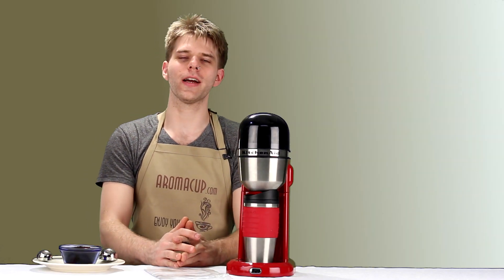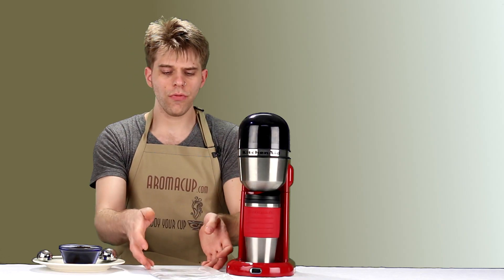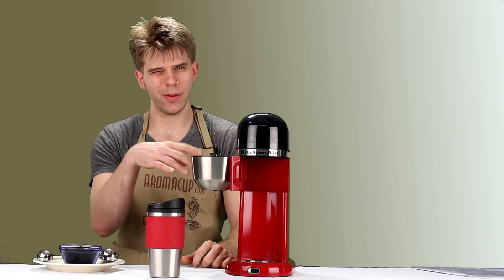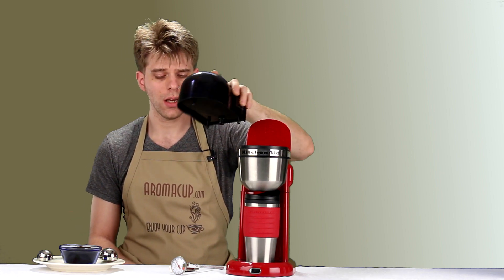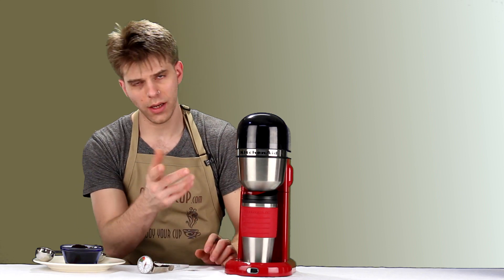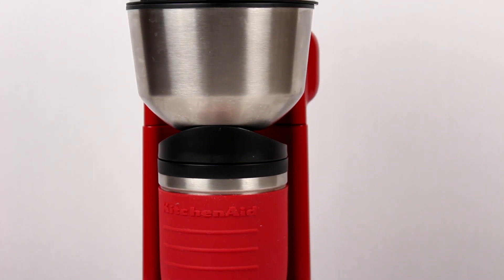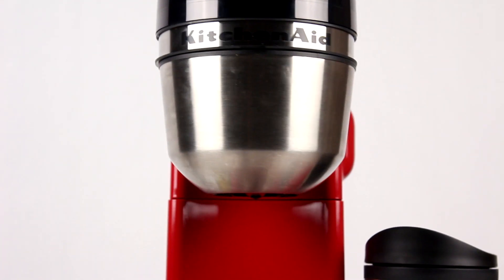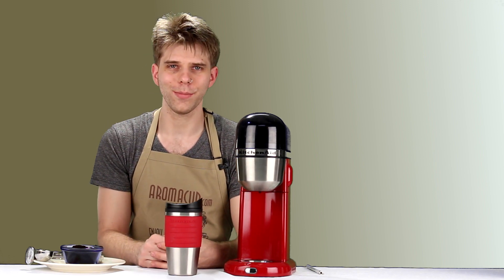Review: KitchenAid Personal (drip) Coffee Maker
WHERE to BUY KitchenAid

FEATURES:
- Capacity (volume) - 18.0 Oz.
- Removable Permanent Filter Basket, Swing-Out Filter Basket, Fits Most Cup Holders, - Automatic Shutoff, On/Off Switch
- Removable Water Reservoir
- Water Level Window
- Indicator Light, Fits Travel Mug
- Material - Plastic, Stainless Steel
- Auto Shut-Off, Nonslip Base
Includes - Drip Tray, Instruction Manual, Coffee Travel Mug, Removable Water Reservoir, Removable Filter Basket

1:08 What's in the Box
2:03 Features
4:44 How to Brew
7:21 Temperature Test
8:35 Price
9:04 Bottom Line